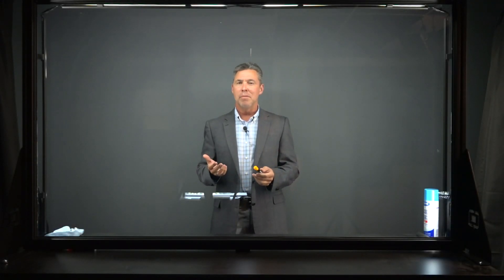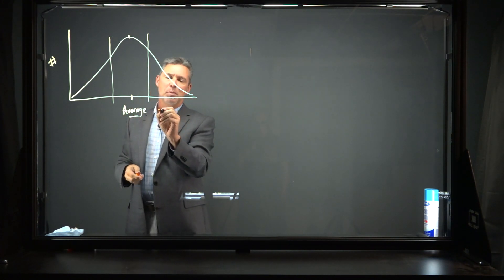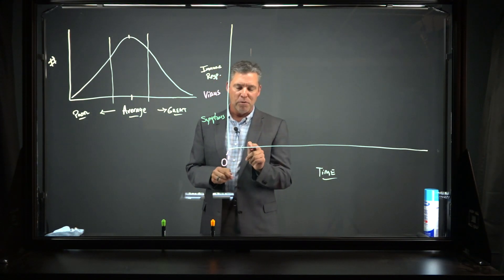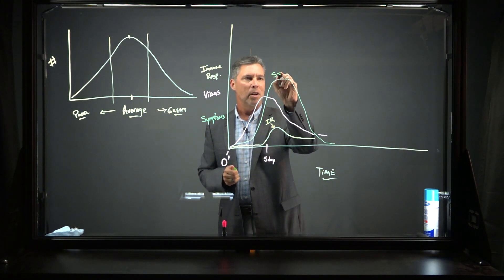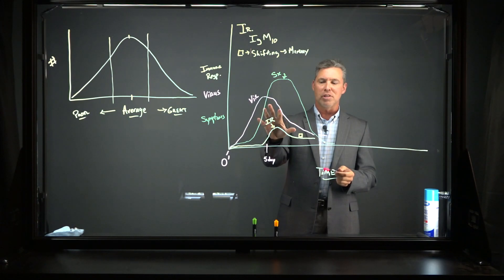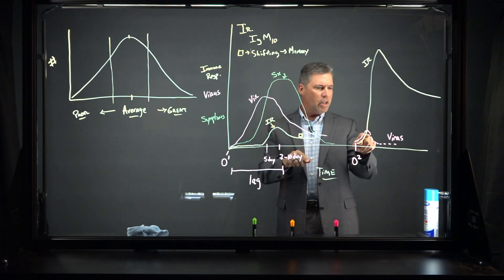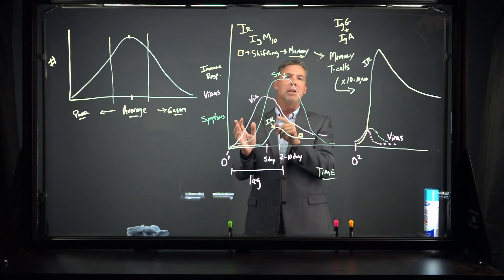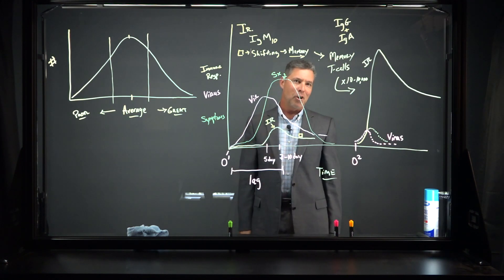COVID-19 and Vaccinations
Description of the impact on vaccination on one's immune response to COVID-19 infection.